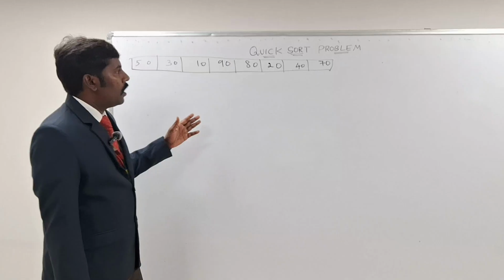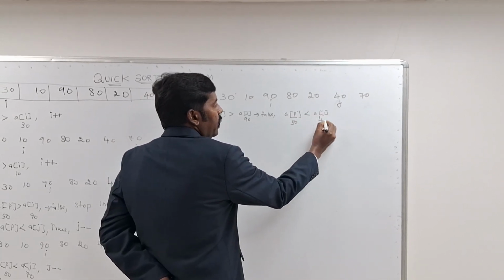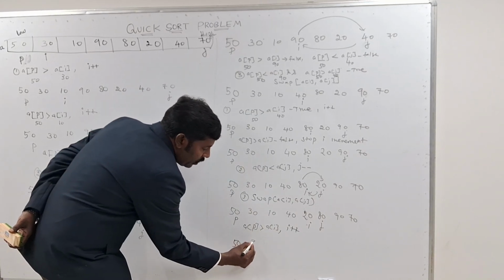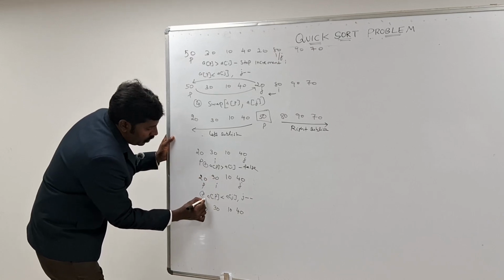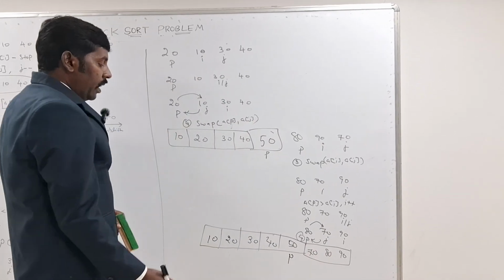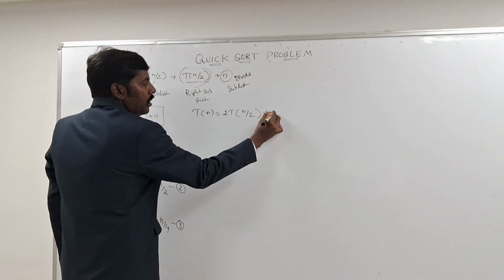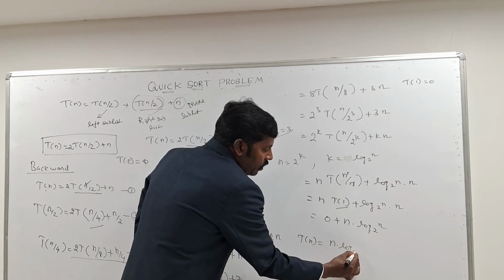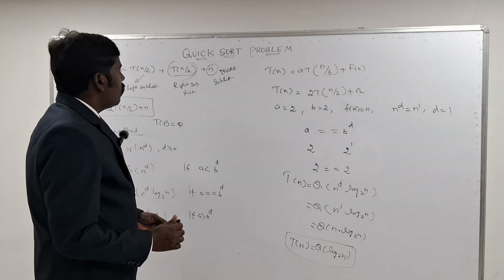Quick Sort Problem- Lectured by Mr R Alexander@AlexanderR-n6e